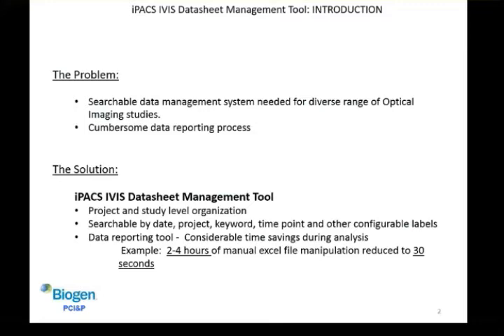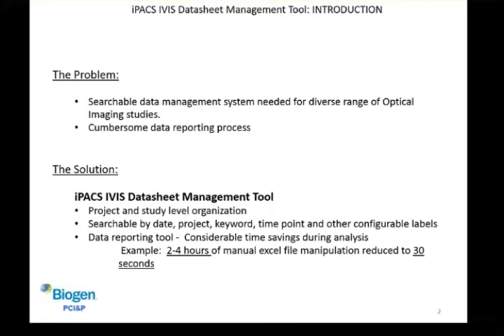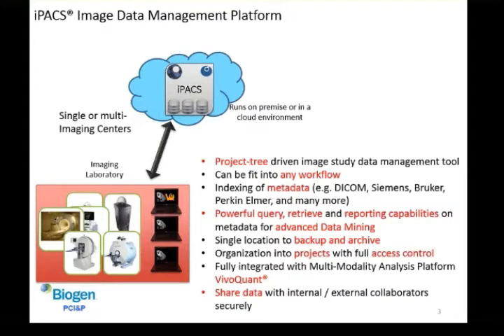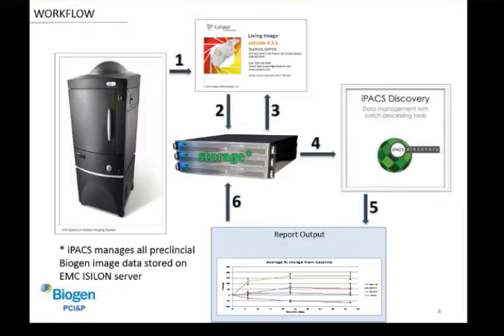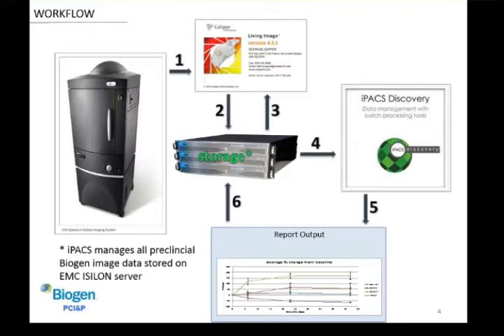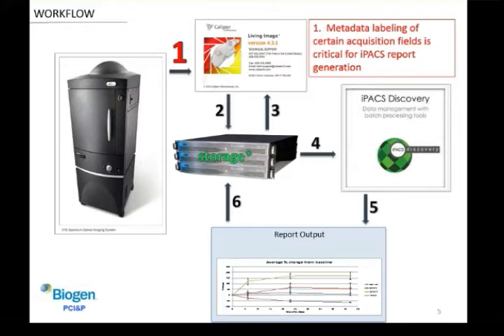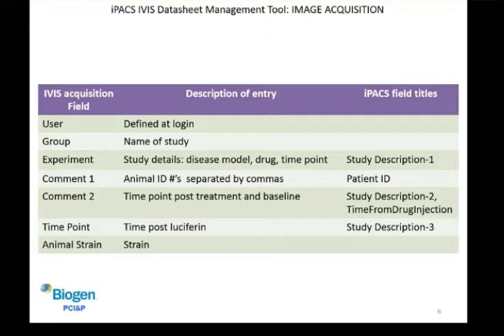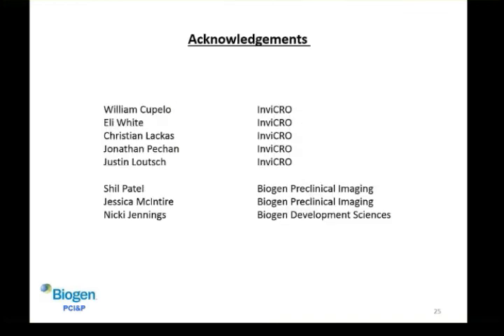2015 inviCRO Software User Meeting - iPACS IVIS Data Management Tool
Sarah Ryan, Image Scientist at Biogen, presents on how her team leverages iPACS to streamline study management and data reporting workflows.